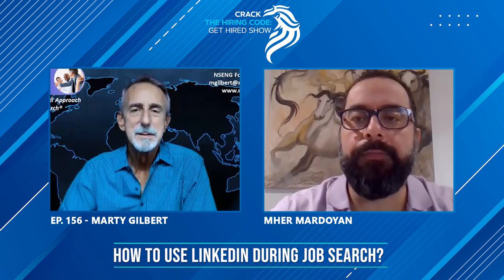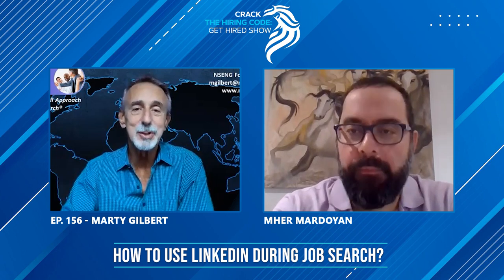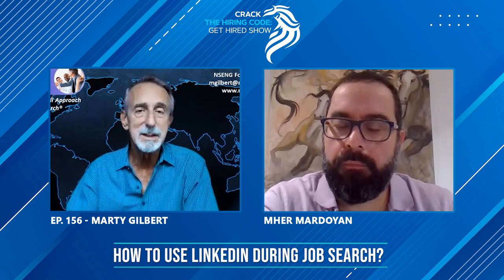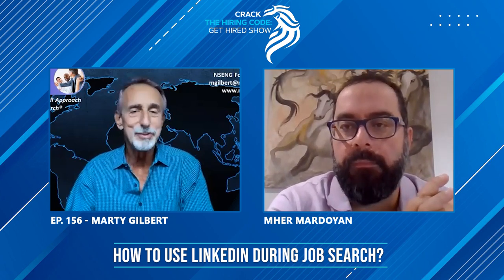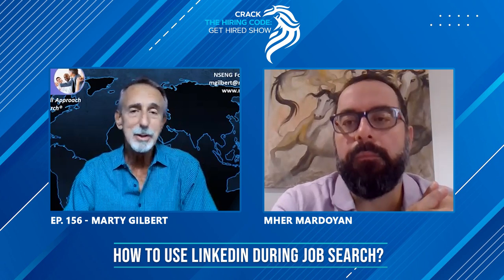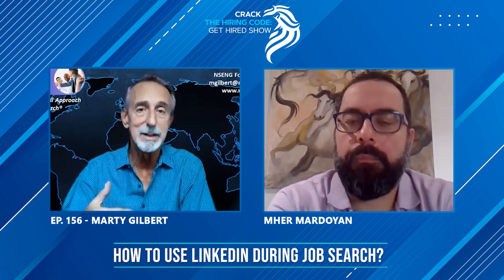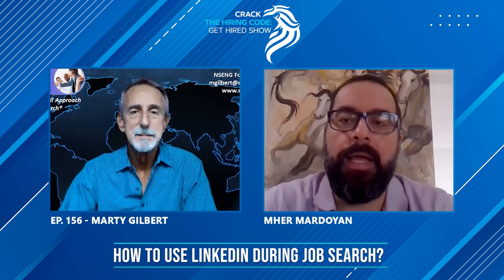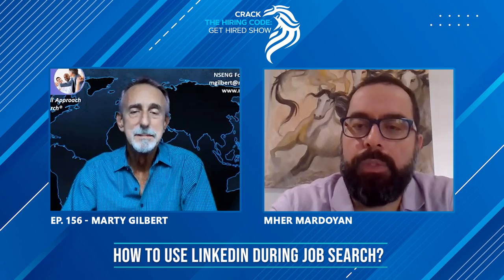How to use LinkedIn During Job Search?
Constantly increase your LinkedIn connection. It’s all about connections.
There are many filters on LinkedIn that you can use and find people that you want to build relationship